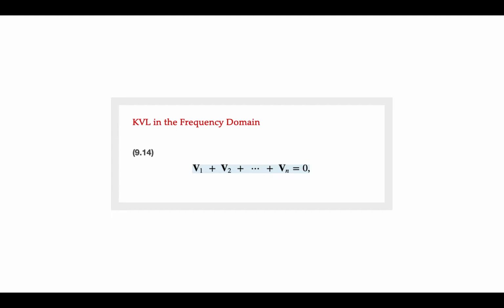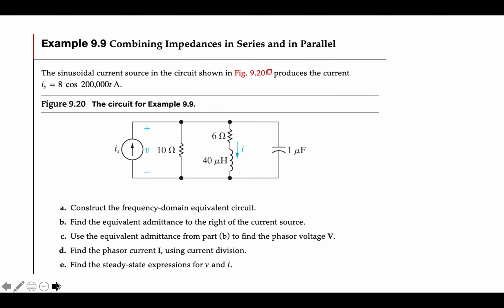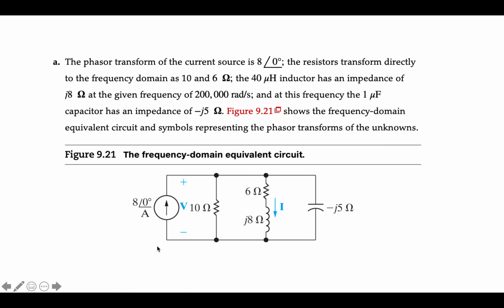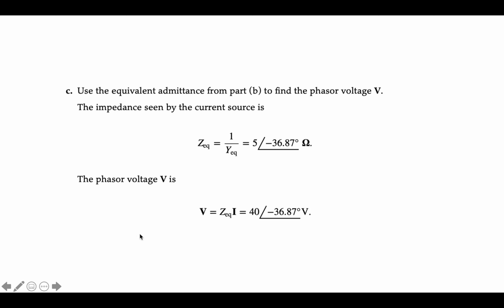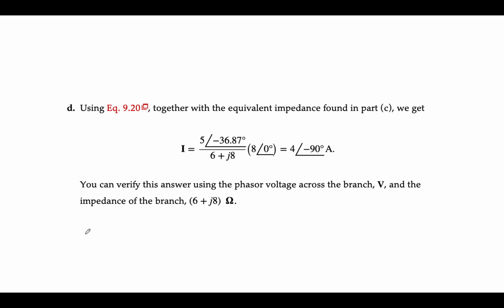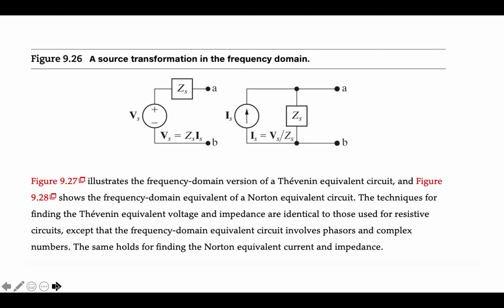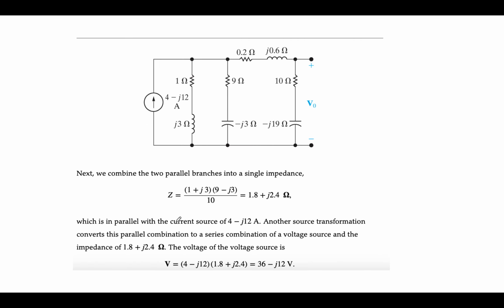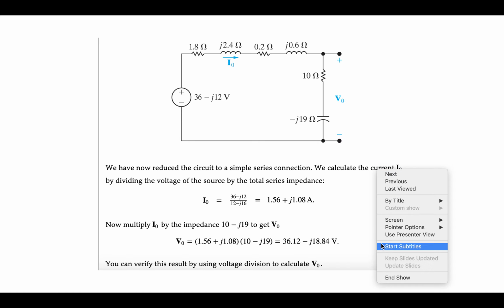ECE 3302 Video 11 1 Solving AC Circuits